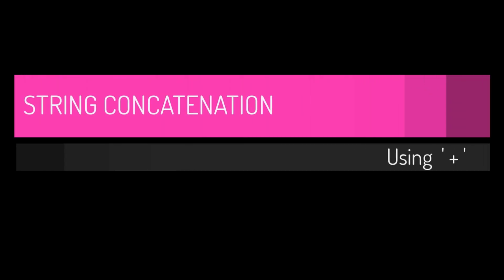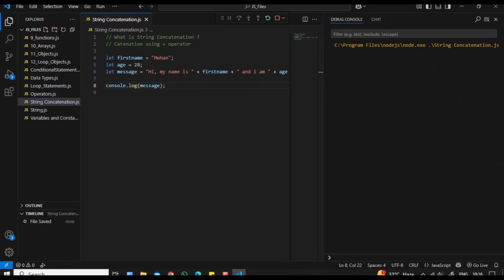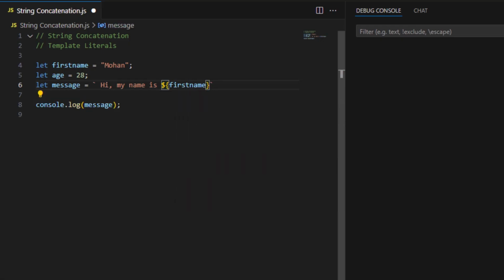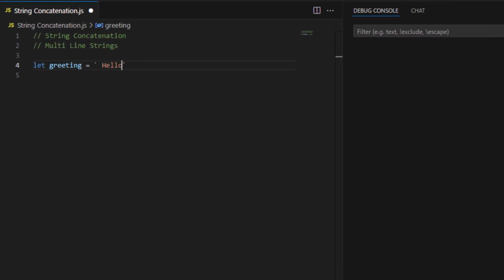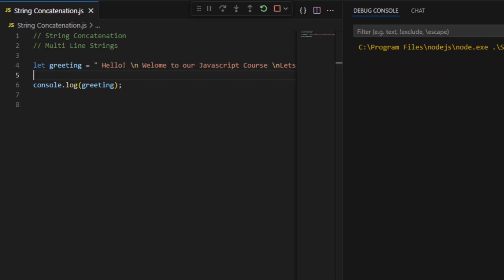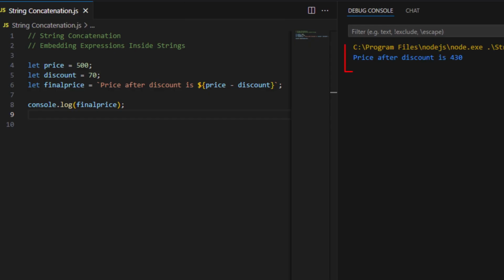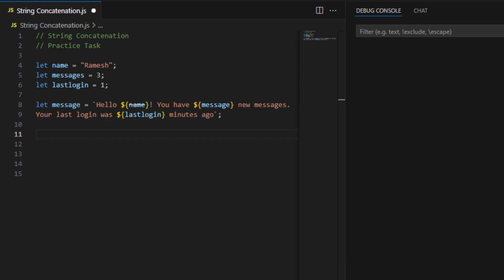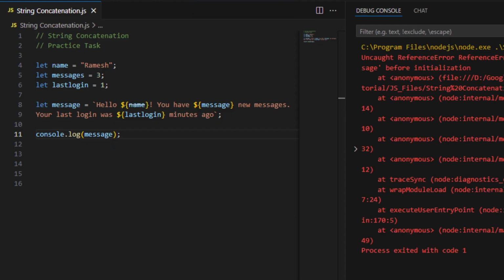Master JavaScript Template Literals and String Concatenation | Beginner Friendly Tutorial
Welcome to Episode 14 of our JavaScript tutorial series!

In this video, you’ll learn everything about string concatenation and template literals in JavaScript.
We’ll start by understanding how to join strings the traditional way using the + operator and then move on to the modern, cleaner way with template literals.
You’ll also learn how to create multi-line strings, embed variables and expressions inside strings, and practice writing dynamic messages with real-life examples.

By the end of this episode, you'll be writing cleaner and more readable JavaScript code!

✨ Topics Covered:

Traditional String Concatenation

Introduction to Template Literals

Embedding Variables and Expressions

Multi-line Strings in JavaScript

Practice Challenge with Solution

💡 Don't miss the next episode where we'll explore JavaScript Objects deeply — including nested objects and modifying keys!